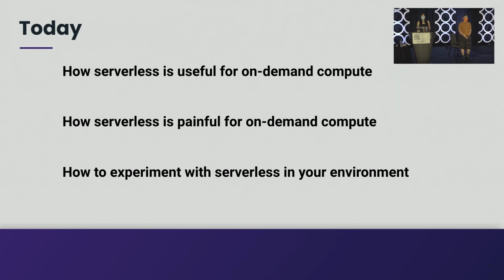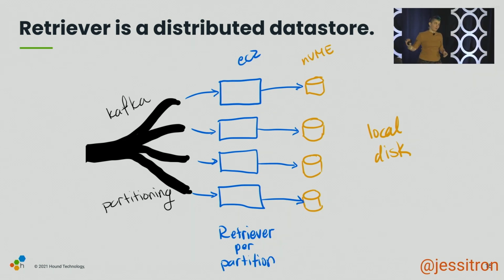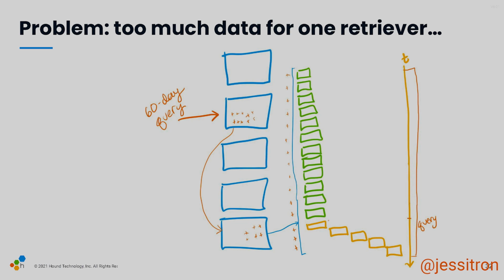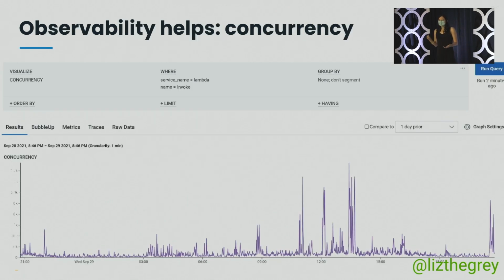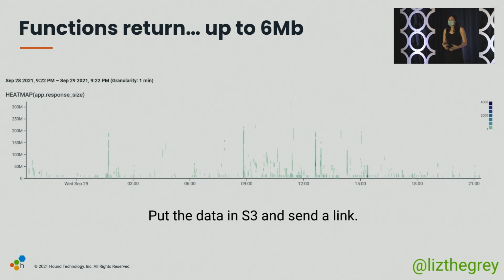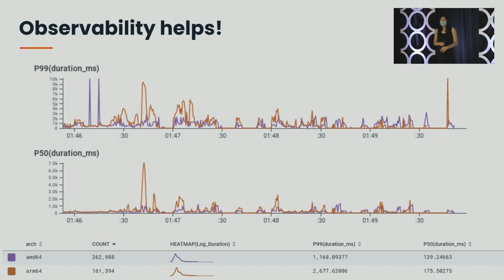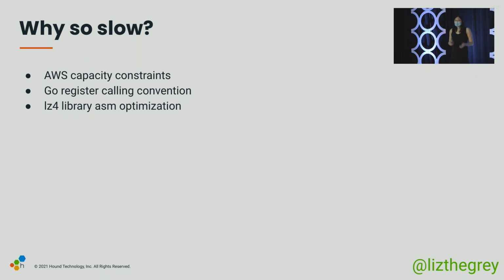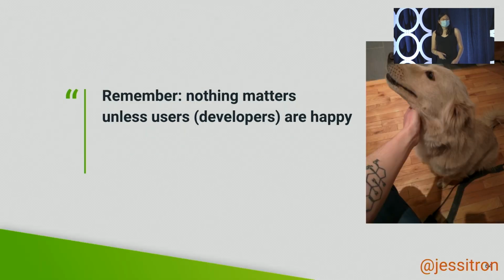SREcon22 Americas - Using Serverless Functions for Real-time Observability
Liz Fong-Jones and Jessica Kerr, honeycomb.io

In this talk, you will learn how a sub-second latency query engine inspired by Facebook's Scuba was extended from running in RAM only, to querying the most recent data that could still fit on local SSD, to querying months of data at a time using cloud storage and serverless functions. We'll describe the pitfalls of managing lambdas at scale, including impatience, maximum concurrency, runtime and architecture configuration/experimentation, and the price/performance of renting 20,000 parallel workers.

Liz is a developer advocate, labor and ethics organizer, and Site Reliability Engineer (SRE) with 16+ years of experience. She is an advocate at Honeycomb for the SRE and Observability communities, and previously was an SRE working on products ranging from the Google Cloud Load Balancer to Google Flights.

Jess is a symmathecist, in the medium of code. She sees development teams as learning systems made of people and running software. If we make that software teach us what's happening, it's a better teammate. And if this process makes us into systems thinkers, we can be better persons in the world.